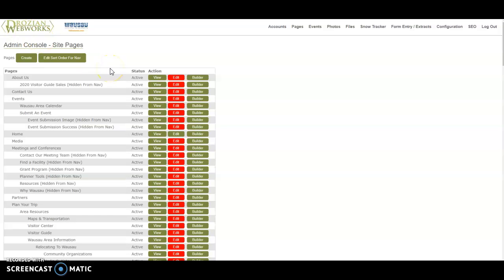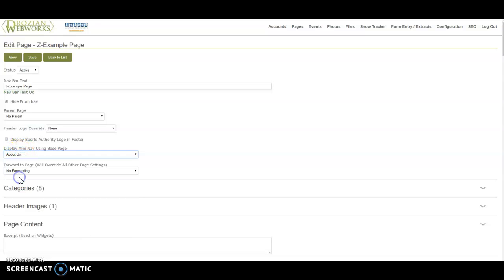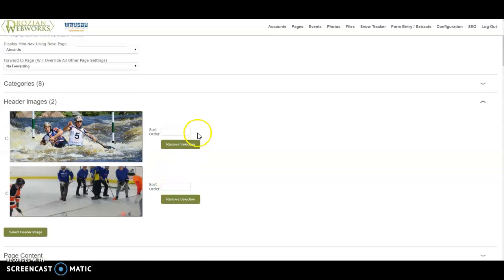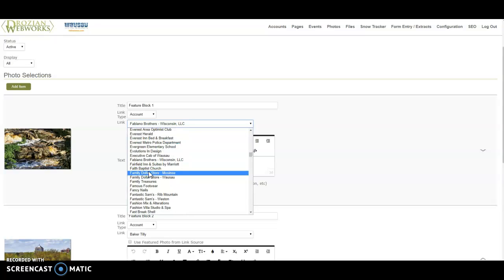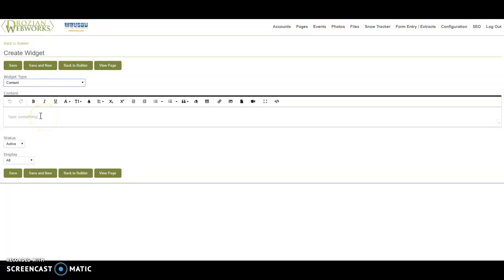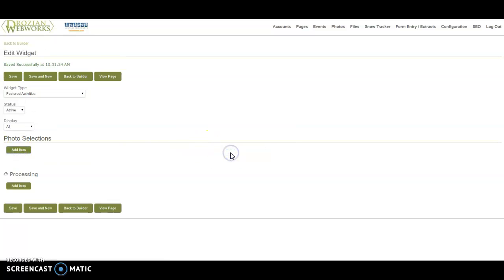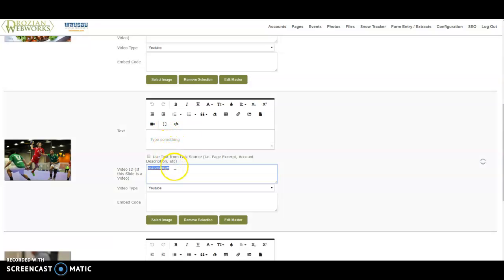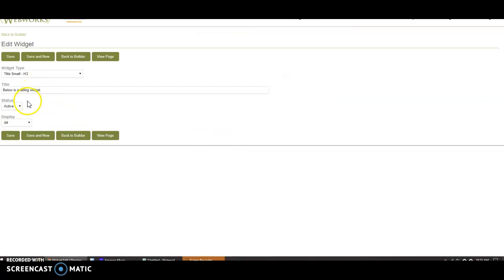Wausau Training Video